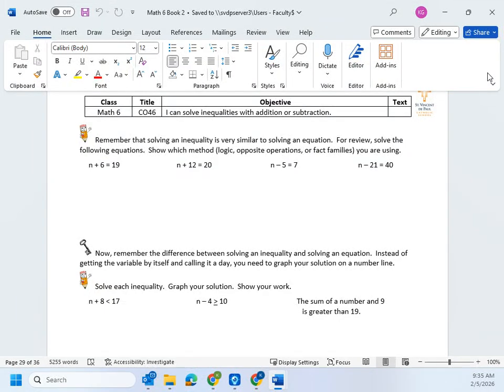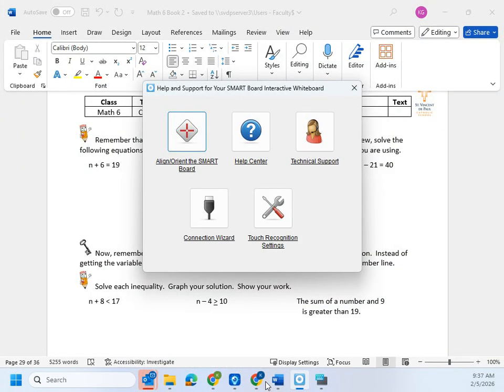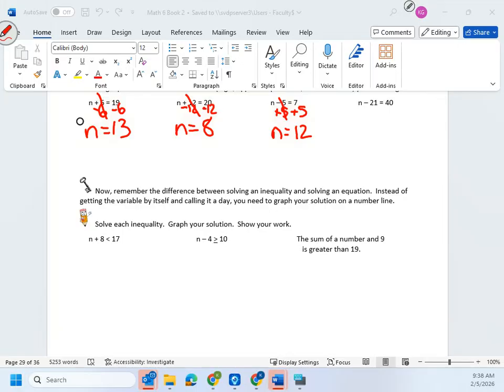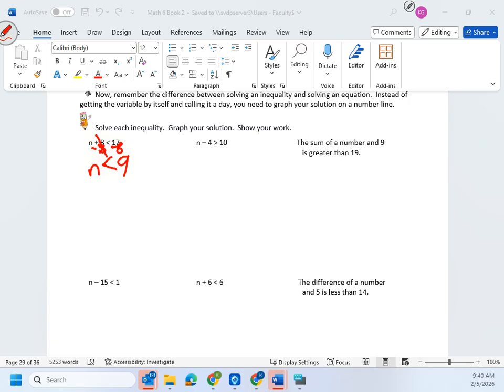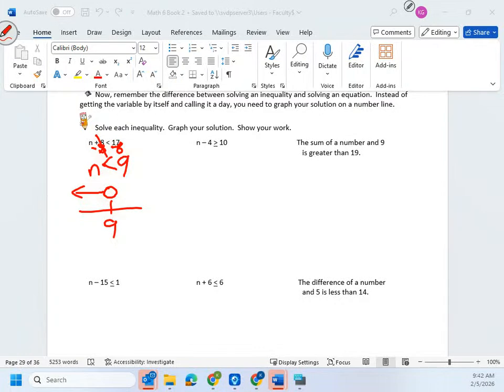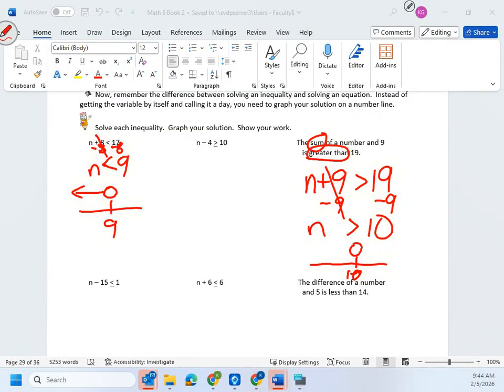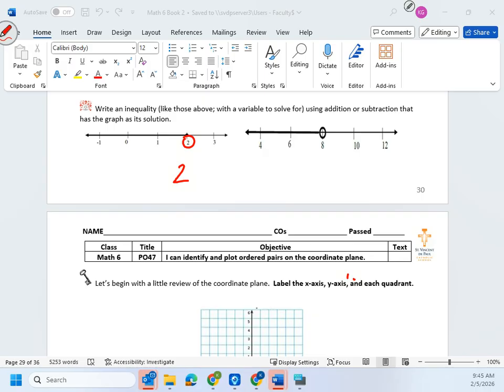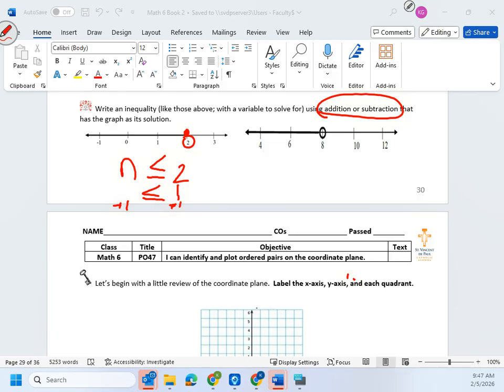2/5/26 M6 CO46